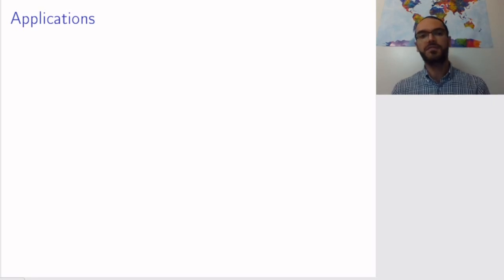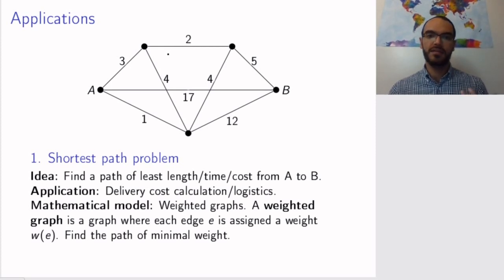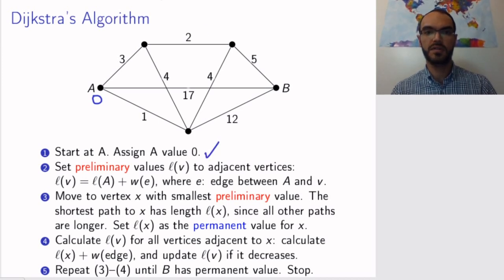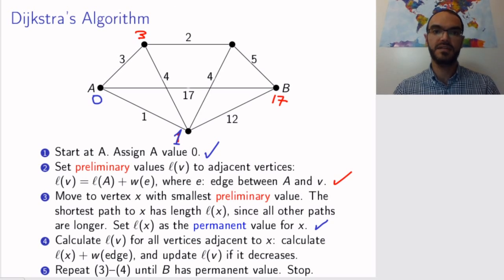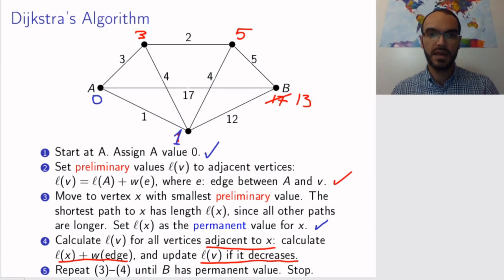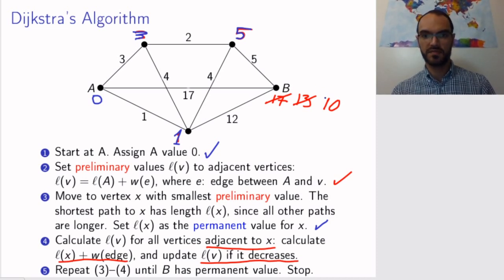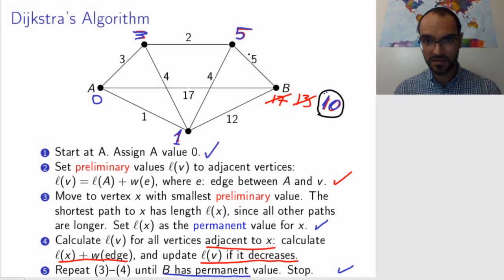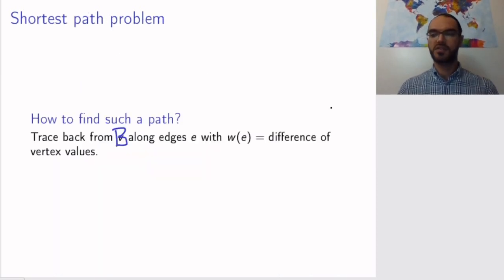8.1 Application: shortest path problem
How do you find a shortest path from point A to point B?